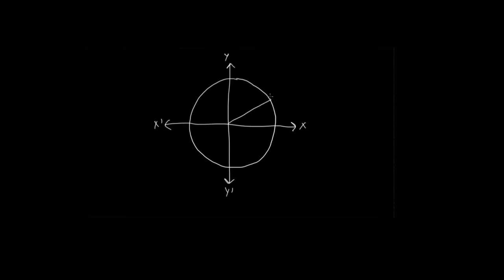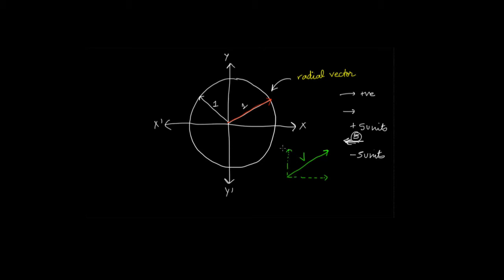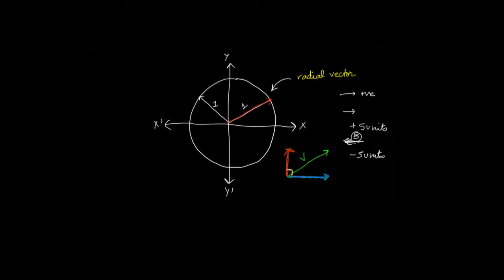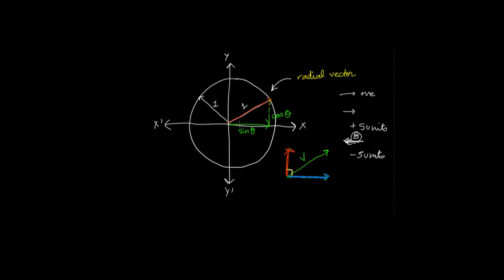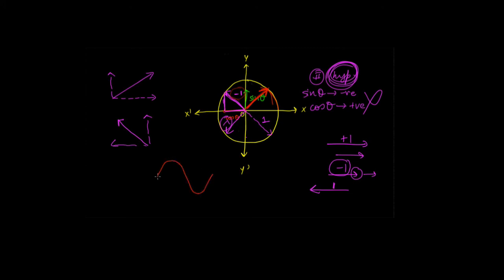Why is the radius of the unit circle always positive?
In this video, you'll know EXACTLY why the radius of the unit circle is always positive (no, it's not because it's a 'radius' of a circle).